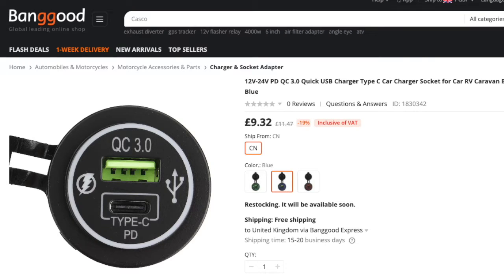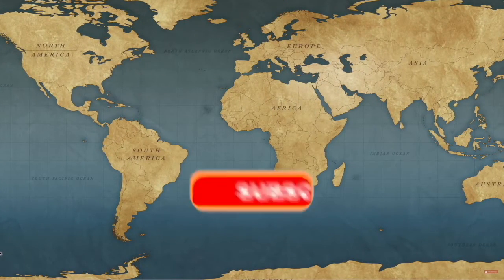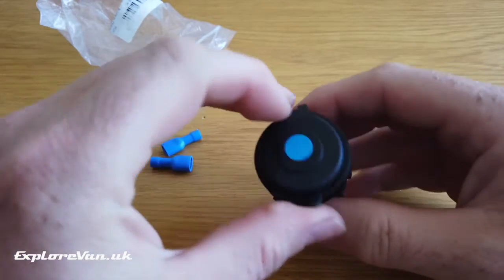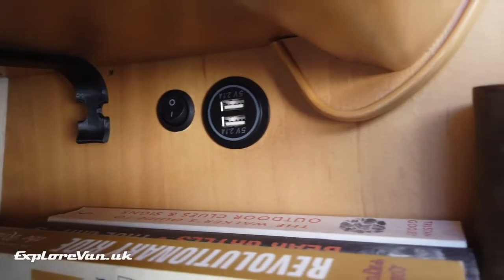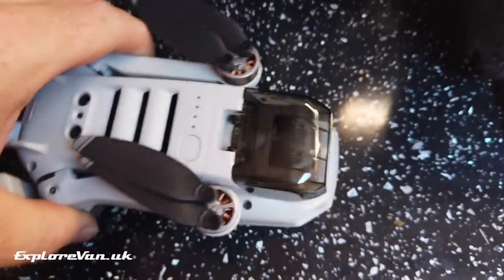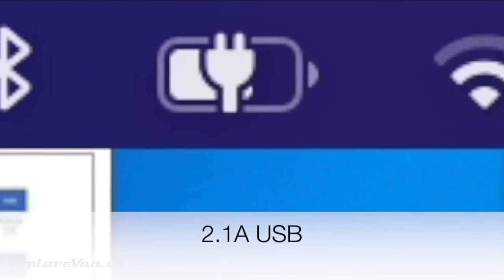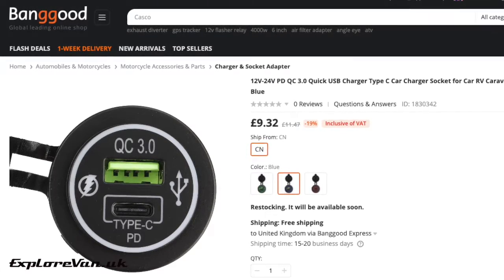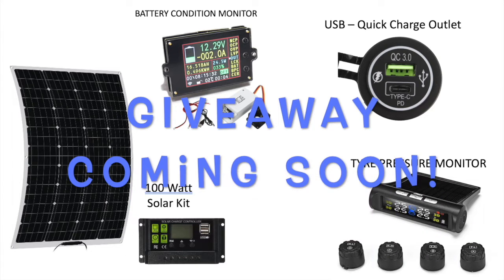USB QC 3.0 USB-C PD 12 volt Socket - Campervan MacBook charging 12v - Quick Charge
With lots more equipment now being compatible with quick charging formats, in this video we try out a Quick charging USB socket from Banggood and compare it to a standard socket.

0:00 Intro
1:44 Main Content